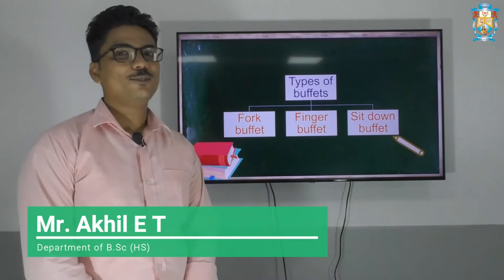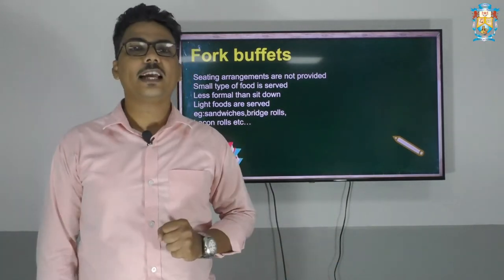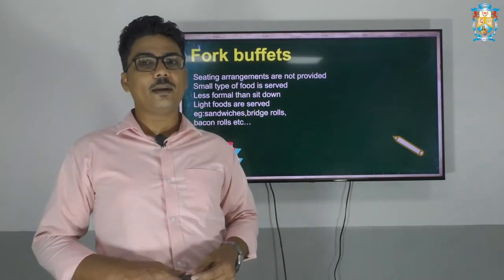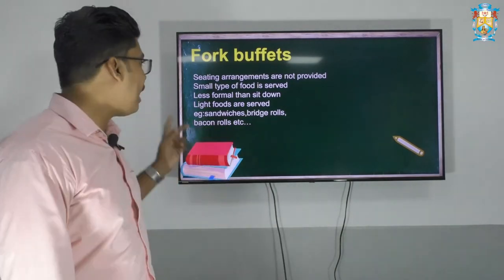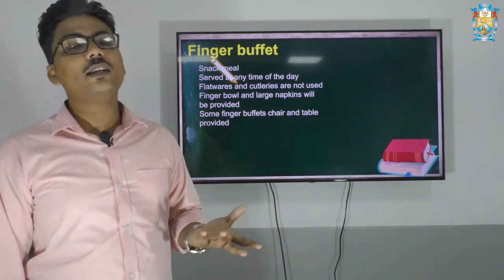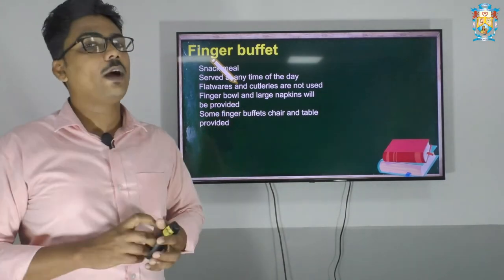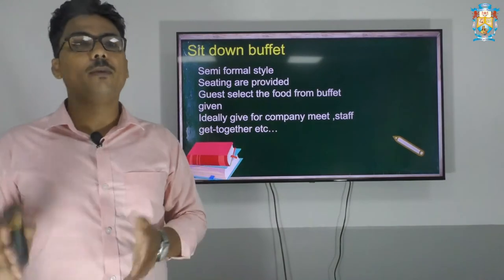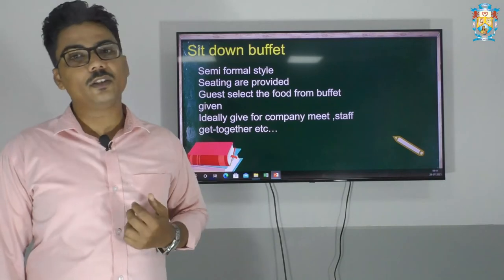Types of buffets by AKHIL ET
TOPIC  Types of buffets
SUBJECT - Food And Beverage Service
LECTURER NAME- AKHIL ET
COURSE - BSc (H.S)